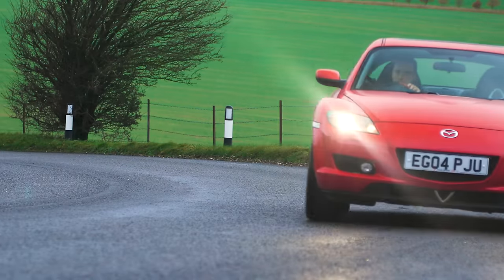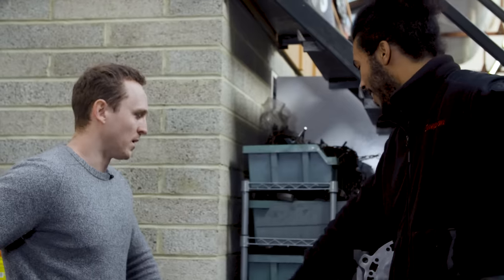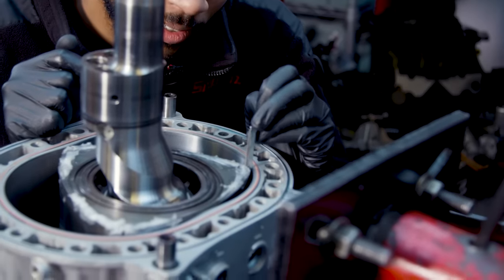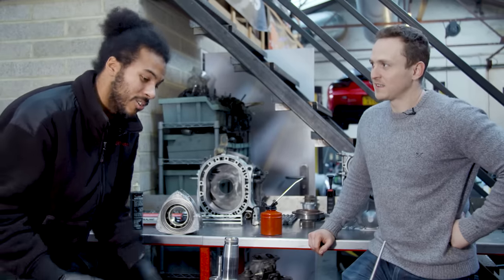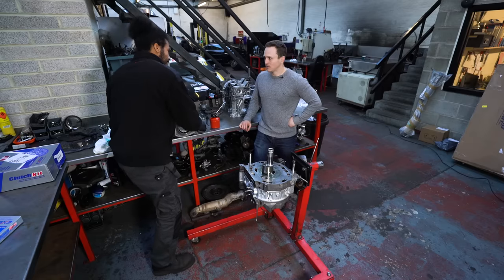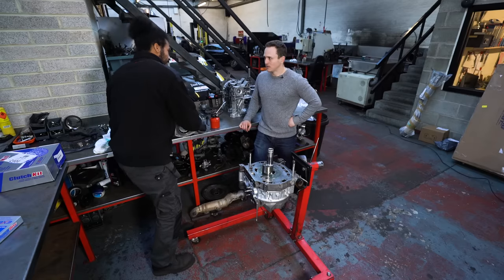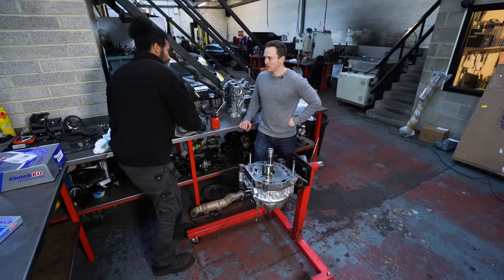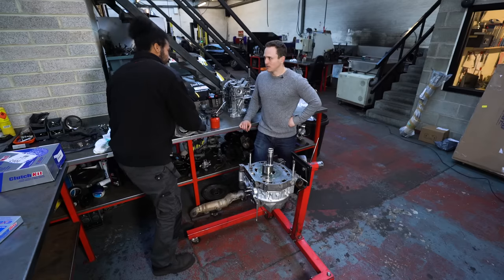How To Build A Rotary Engine: The ULTIMATE Guide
This week on Living With A Rotary, it's engine rebuild time, so here's how one of these magical motors gets put together!

Massive thanks to Rotary Revs!

Congratulations to Bufnita Alba Editia Vaslui on winning the Rotary Housing and Rotor!